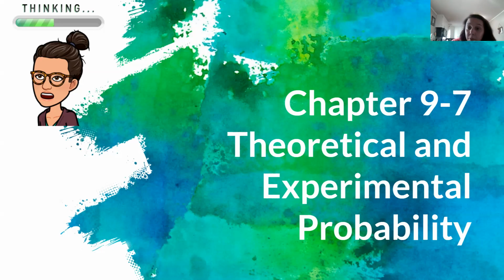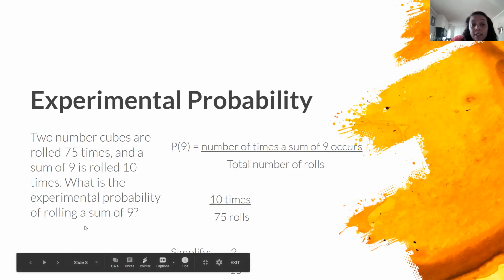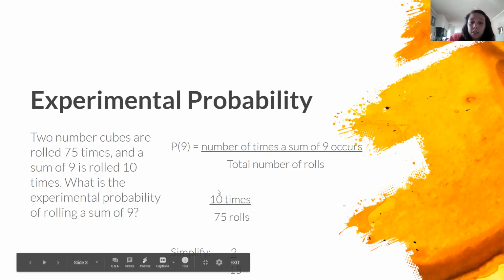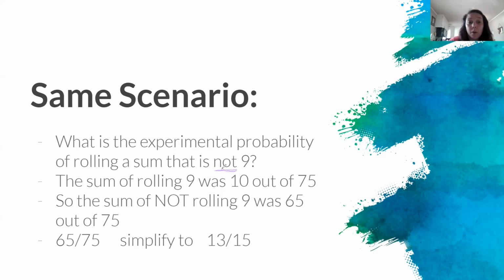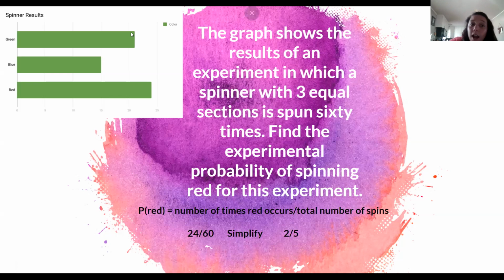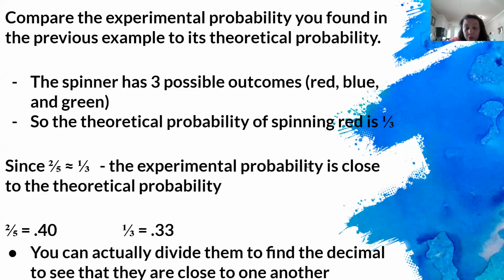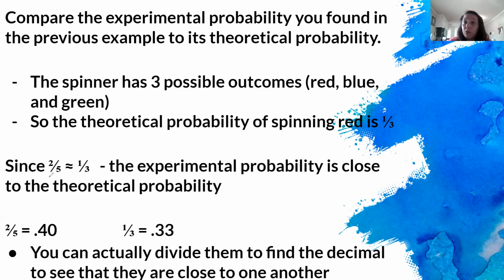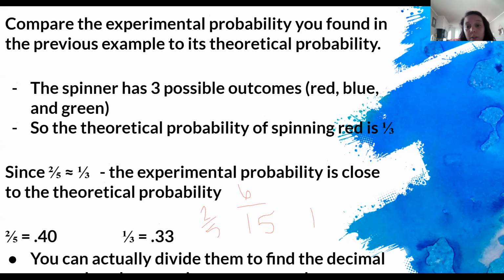9-7 Theoretical and Experimental Probability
Glencoe-McGraw Hill Course 2